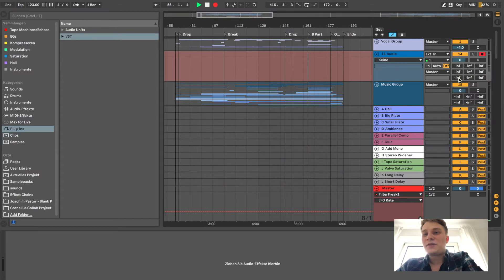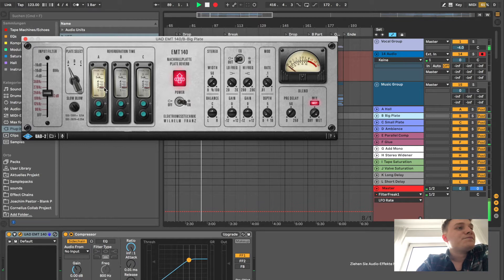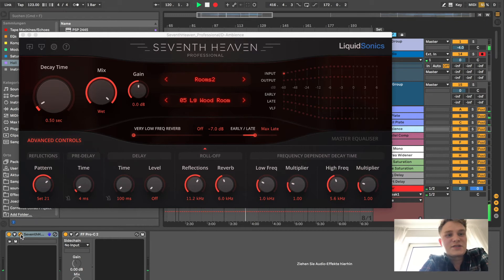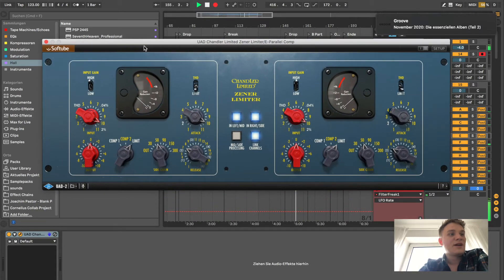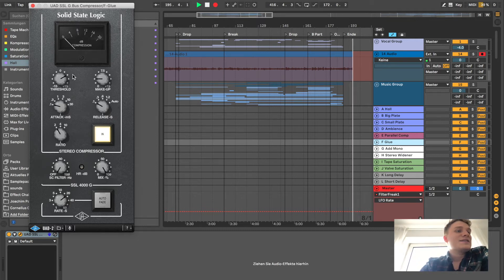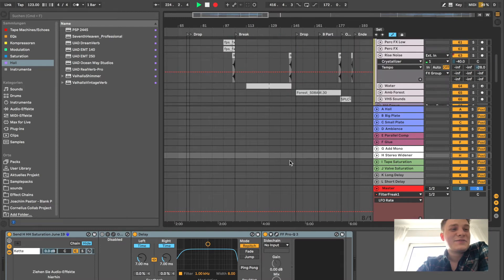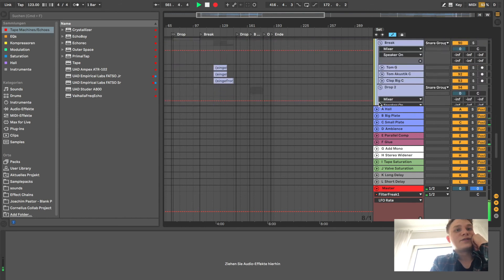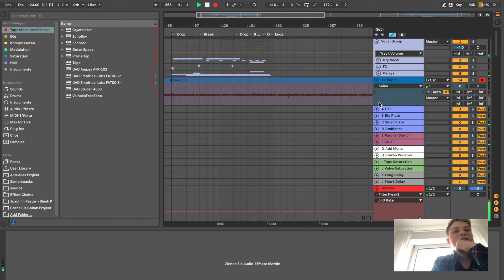Group and Send Processing Tutorial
I explain how I used group and send processing on my remix for Crooked Colours track 'Falling'. Tell me how you like it or if you have in questions in the comments. :)